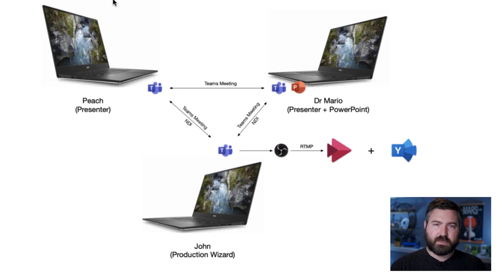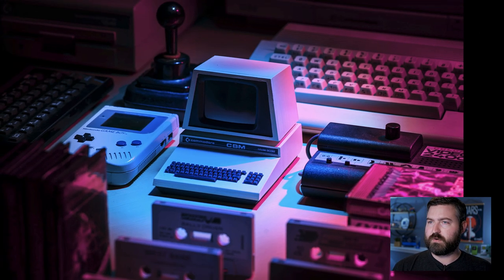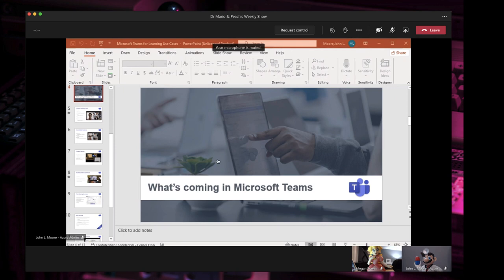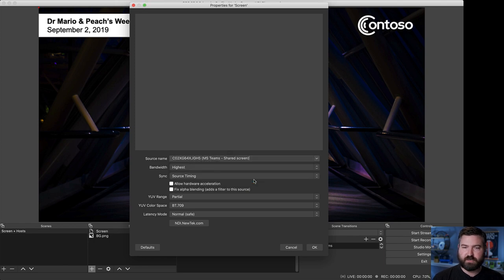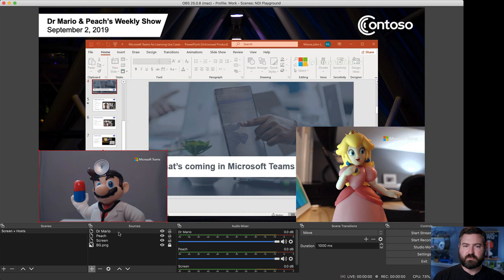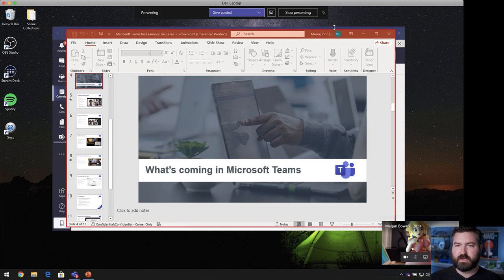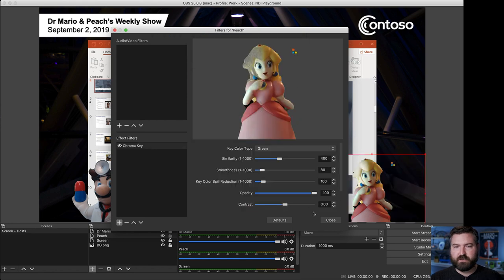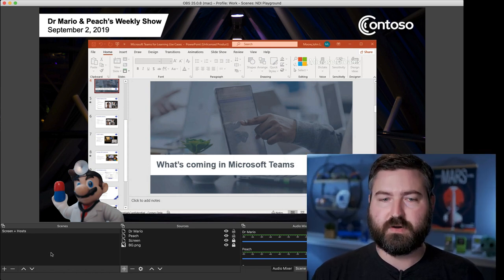Build your live stream with Microsoft Teams NDI and OBS Studio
In this video, we'll take a look at how we can use the new NDI feature in Microsoft Teams to solve a common requirement for remote live events...showing more than one presenter on screen along with their content.

As a bonus, we'll check out how you can use Teams custom backgrounds as a makeshift green screen for OBS Studio!